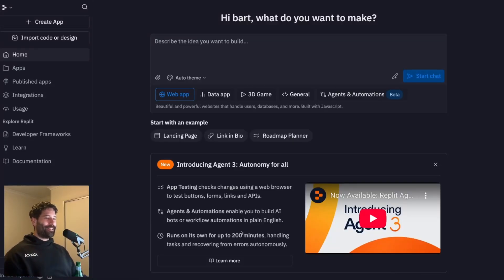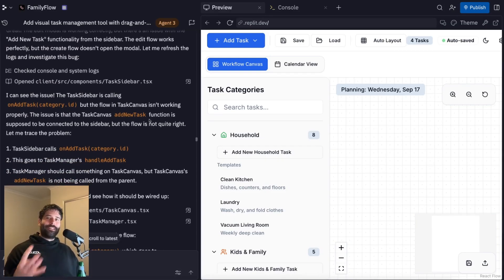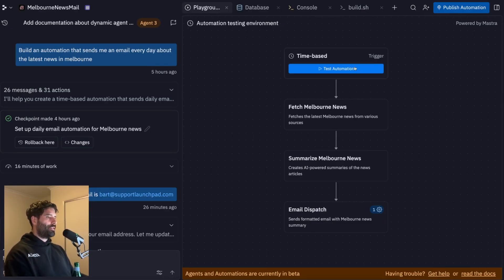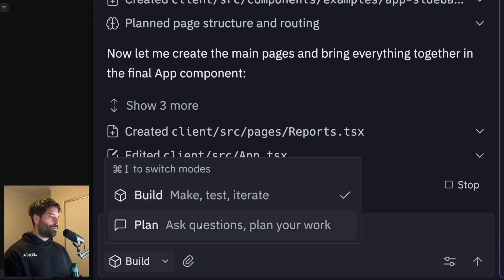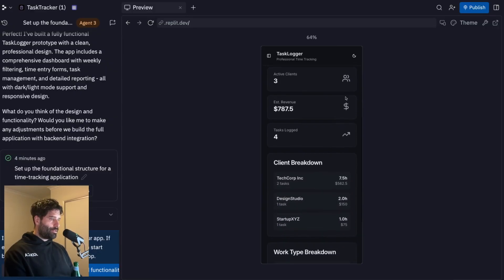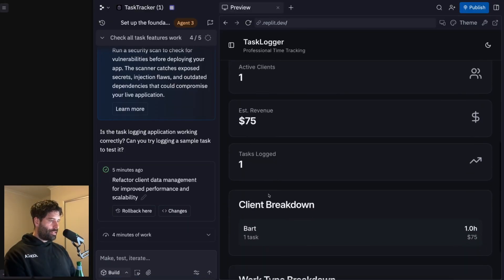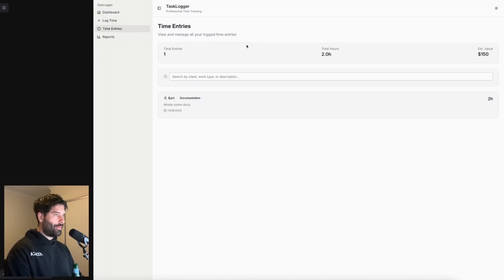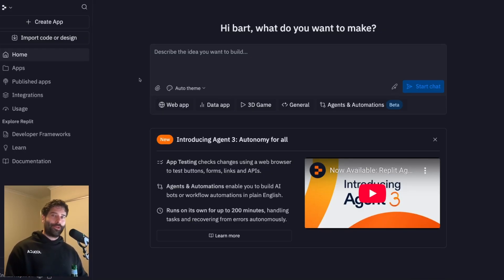Replit Agent 3 — The AI Coding Agent That Changes Everything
@replit just launched Agent 3, and it’s the first time it truly feels like having a full-stack developer team at your fingertips. 🚀 It can now run up to 200 minutes, self-test and debug apps in a real browser, and even build automations like Slack or Telegram bots. In this video, I show how I used Agent 3 to build and deploy real apps for just a few dollars — faster, cheaper, and more autonomous than ever.